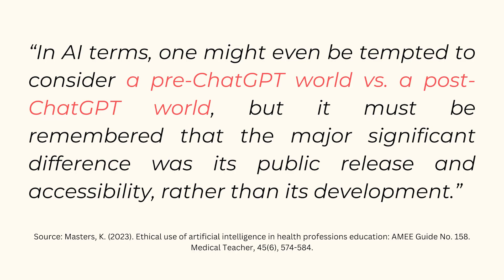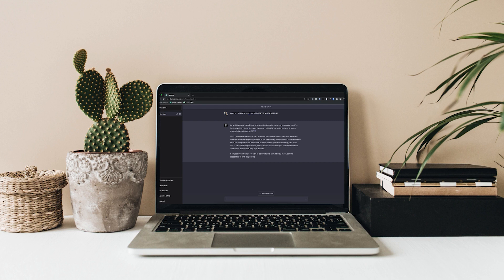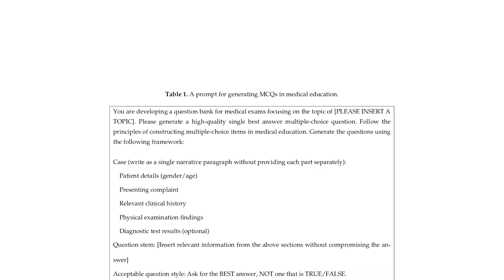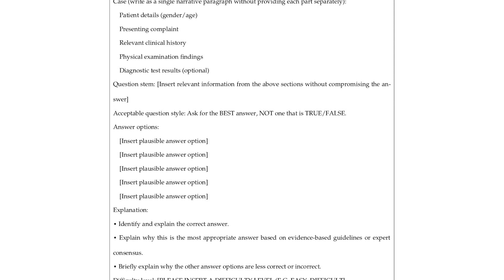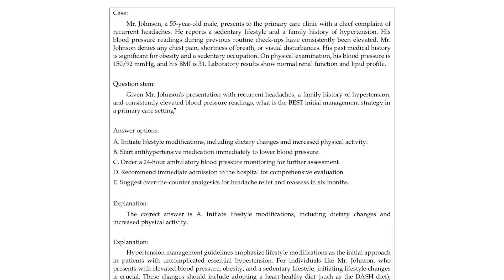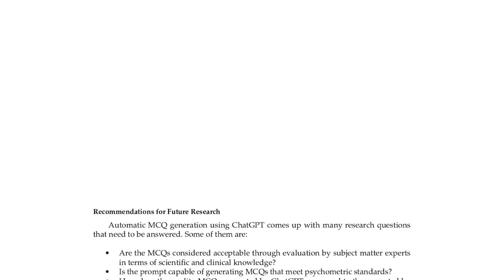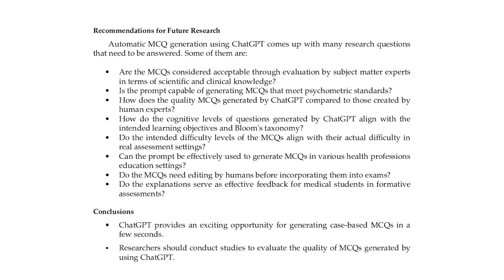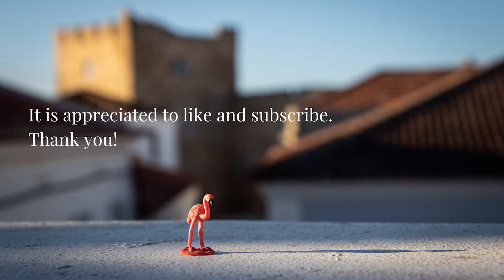ChatGPT Prompt for Creating Case Based Multiple Choice Questions for Medical Education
If you want to generate multiple choice questions in medical education and health professions education using ChatGPT, this useful ChatGPT prompt to create questions is for you!

Here is the publication that includes the prompt: Kıyak, Y. S. (2023). A ChatGPT Prompt for Writing Case-Based Multiple-Choice Questions. Revista Española de Educación Médica, 4(3).

Photos by Gokhan Ergin Eryildir, Brianna Swank, Ivan Samkov, RDNE Stock project. Thanks all of them!